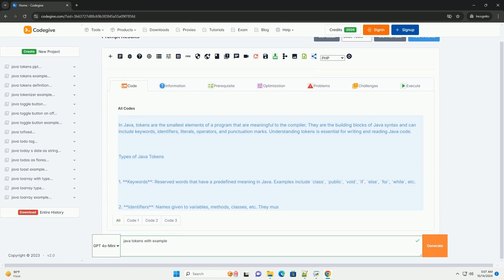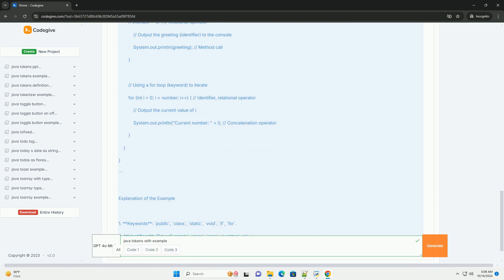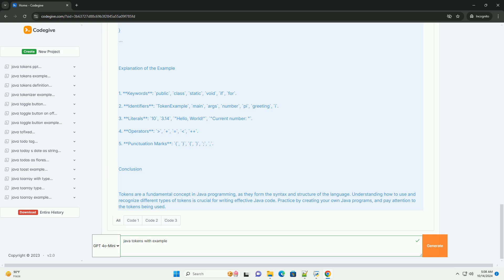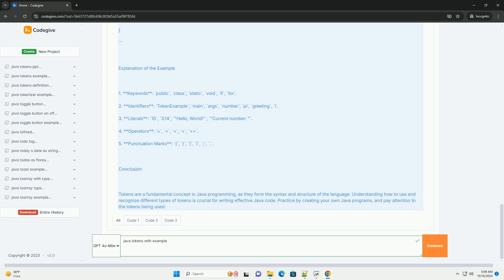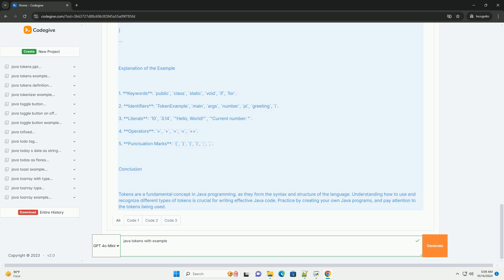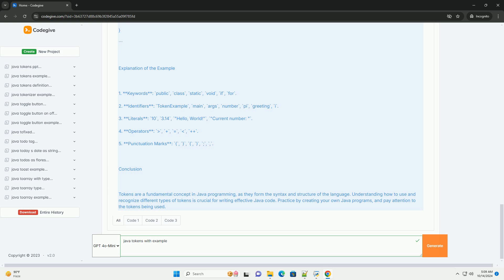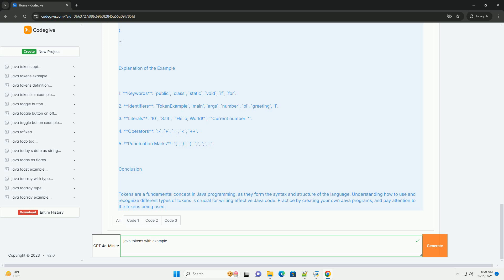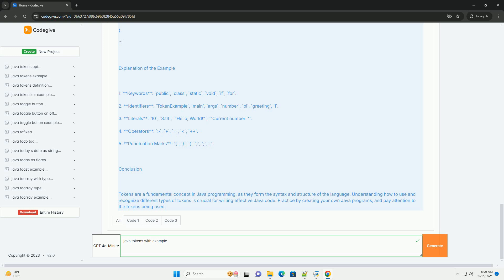java tokens with example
in java, tokens are the smallest elements of a program that are meaningful to the compiler. they are the building blocks of java syntax and can include keywords, identifiers, literals, operators, and punctuation marks. understanding tokens is essential for writing and reading java code.

### types of java tokens

1. **keywords**: reserved words that have a predefined meaning in java. examples include `class`, `public`, `void`, `if`, `else`, `for`, `while`, etc.

2. **identifiers**: names given to variables, methods, classes, etc. they must follow certain rules:
   - can contain letters, digits, underscores (`_`), and dollar signs (`$`).
   - must start with a letter, an underscore, or a dollar sign.
   - cannot be a keyword.

3. **literals**: these are fixed values that appear directly in the code. for example:
   - integer literals: `10`, `200`
   - floating-point literals: `3.14`, `2.718`
   - boolean literals: `true`, `false`
   - character literals: `'a'`, `'1'`
   - string literals: `"hello, world!"`

4. **operators**: symbols that perform operations on variables and values. examples include:
   - arithmetic operators: `+`, `-`, `*`, `/`, `%`
   - relational operators: `==`, `!=`, ``, ``, `=`, `=`
   - logical operators: `&&`, `||`, `!`

5. **punctuation marks**: used to separate statements and define the structure of the code. examples include:
   - semicolon (`;`): ends a statement.
   - comma (`,`): separates items in a list.
   - parentheses (`(`, `)`): used in method calls and expressions.
   - curly braces (`{`, `}`): define the beginning and end of a block of code.

### example code

here is a simple java program that demonstrates the use of various tokens:

### explanation of the example

1. **keywords**: `public`, `class`, `static`, `void`, `if`, `for`.
2. **identifiers**: `tokenexample`, `main`, `args`, `number`, `pi`, `greeting`, `i`.
3. **literals**: `10`, `3.14`, `"hello, world!"`, `"current number: "`.
4. **operators**: ``, `+`, `=`, ``, ` ...

python example questions
python examples
python example programs pdf
python java
python javatpoint
python javadoc
python javascript